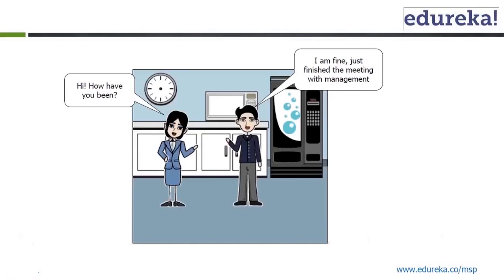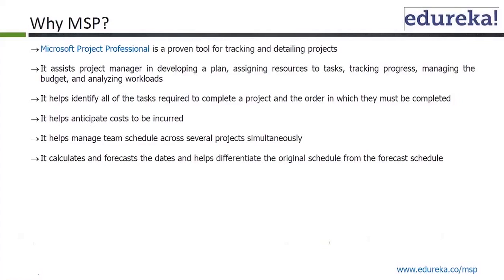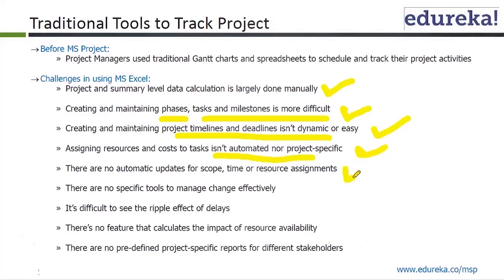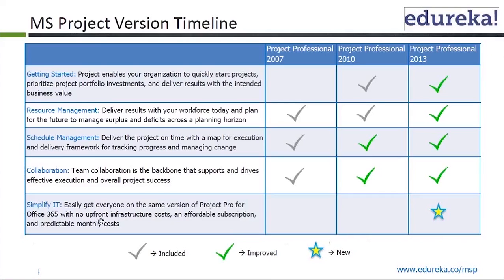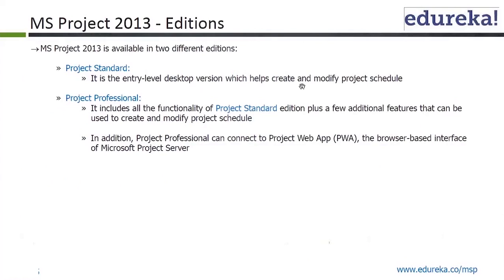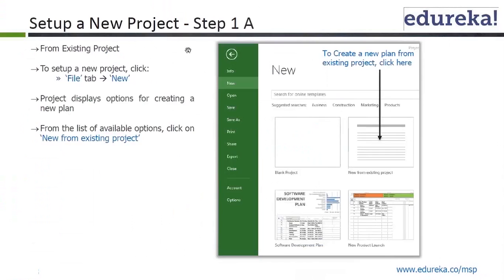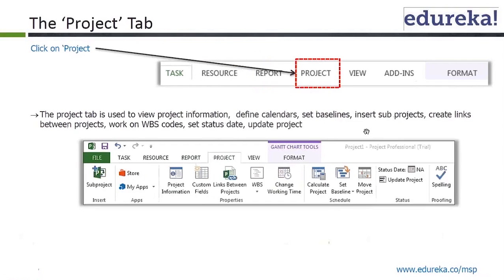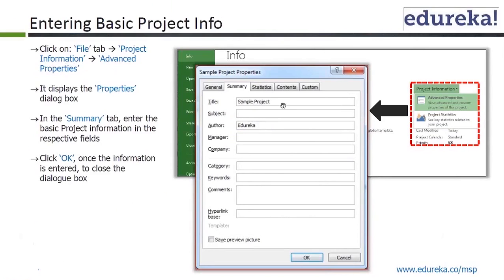Importance of Microsoft Project | Microsoft Project 2013 Tutorial | Edureka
The MSP tutorial will give you an insight to the basics of what a project is all about and how it should be managed. Project management is most talked about today and the same is covered in the following video.
Some of the topics covered are:
1. Project
2.Project Management
3. Phases of Project Management
4.Why Project Management?
5.Advantages

Edureka is a New Age e-learning platform that provides Instructor-Led Live, Online classes for learners who would prefer a hassle free and self paced learning environment, accessible from any part of the world. The topics related to ‘MSP’ have been covered in our course ‘MSP‘.